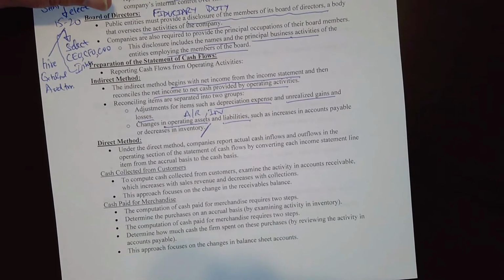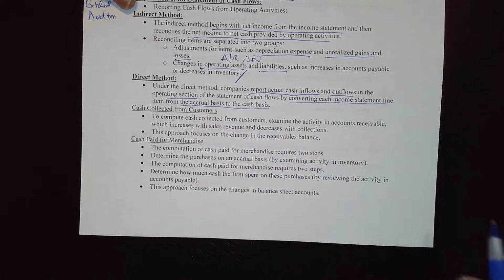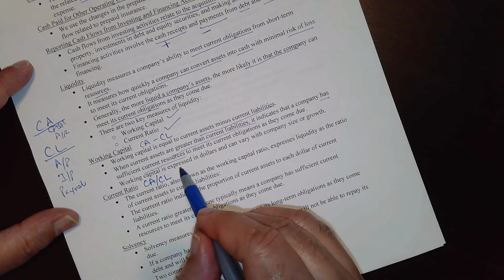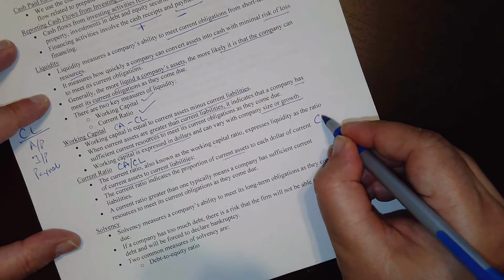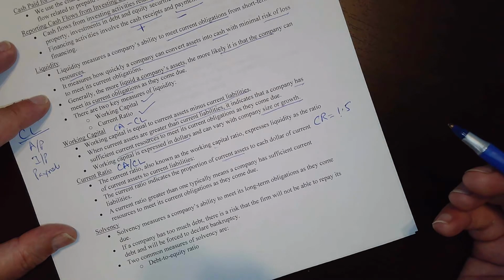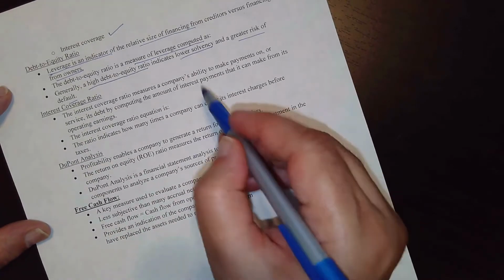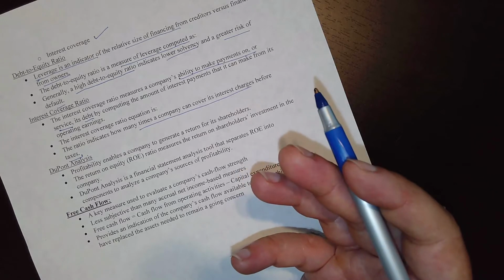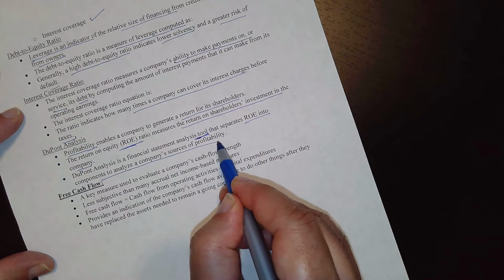Lecture 5 Chapter 5 Part 3